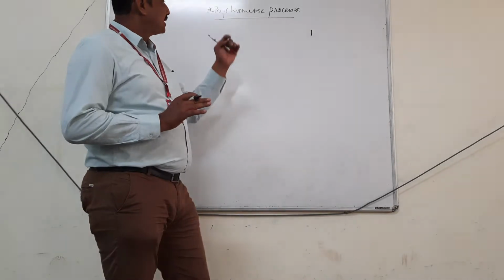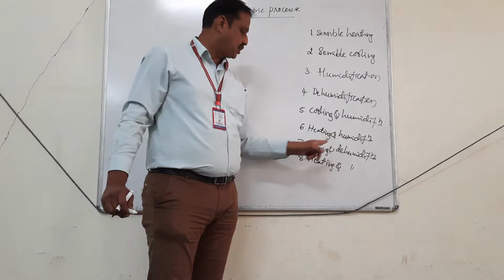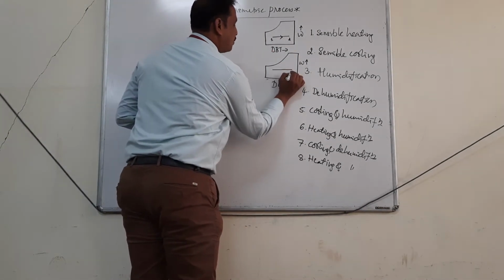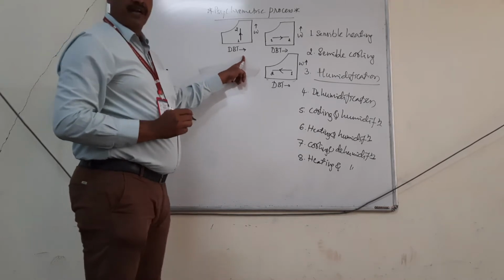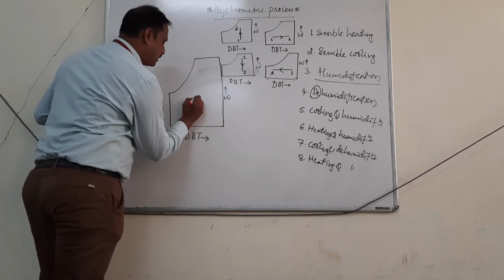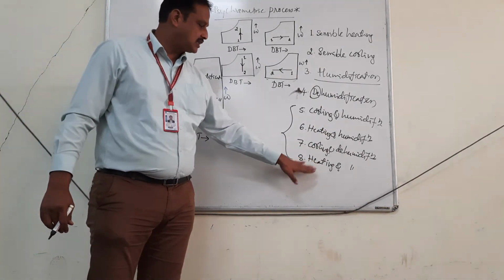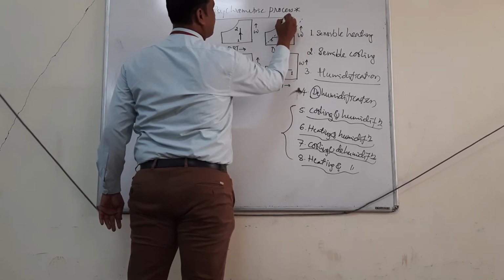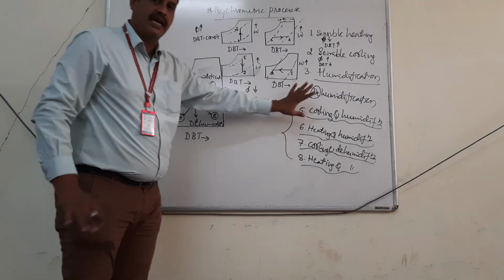ATD (18ME42) PSYCHROMETRY PROCESS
Prof.Sacheen V.Kale